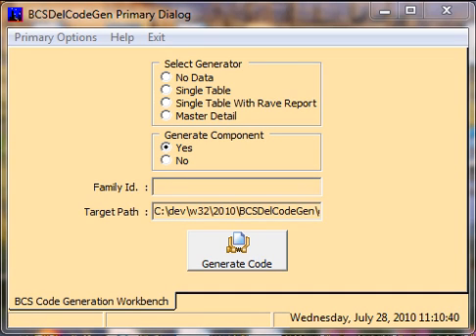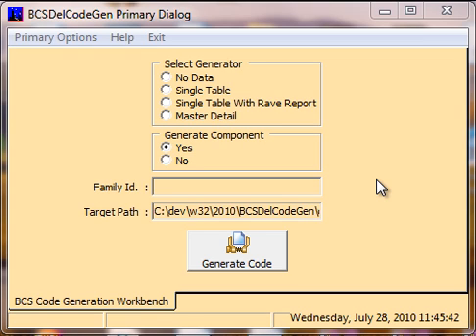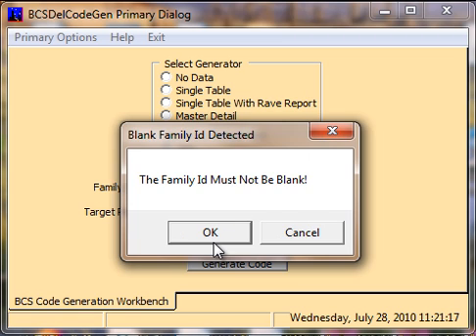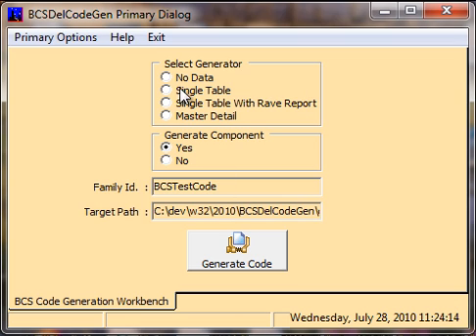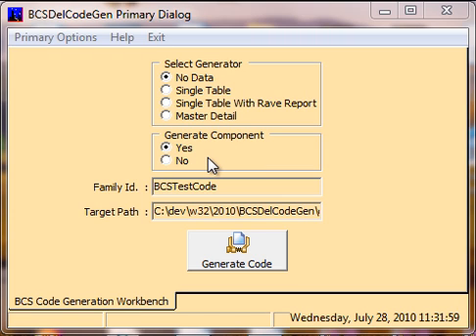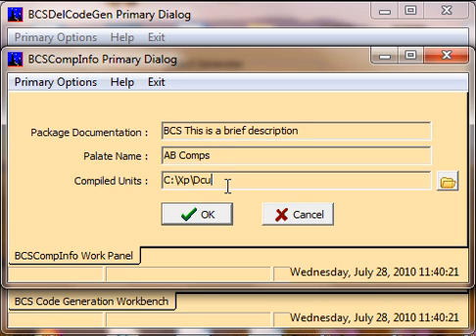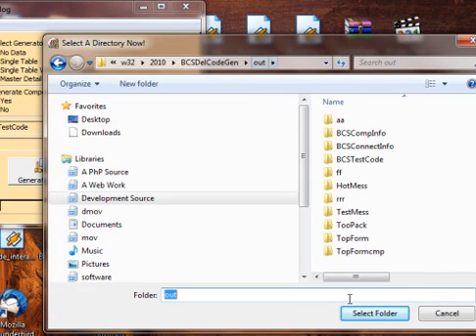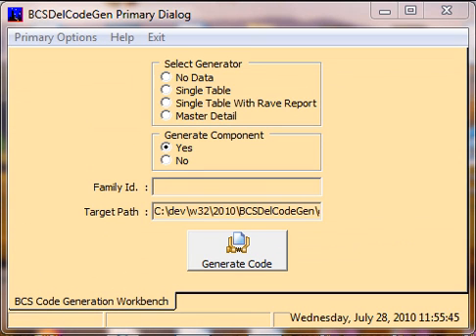Delphi 2010 Source Code Generator With ADO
This application writes a 32 bit windows application in Delphi by supplying a few bits of information via a dialog.

Options allow for ADO support and Reports.

A Delphi component may also be created with a component test bed that reflects the newly crated form generated in the previous steps.